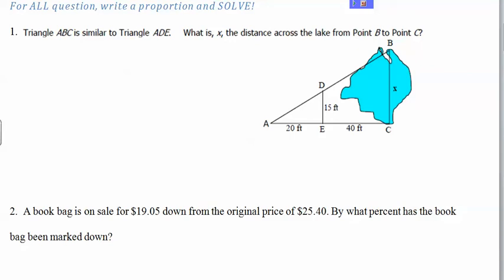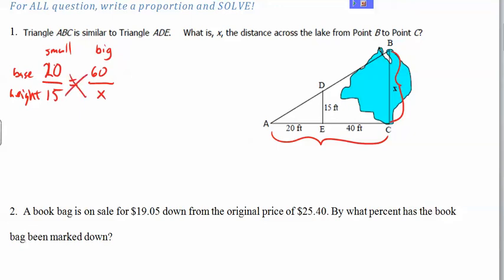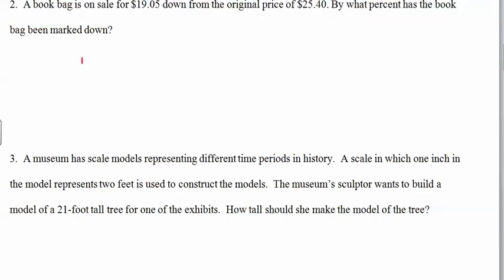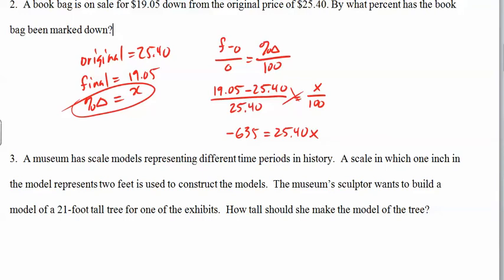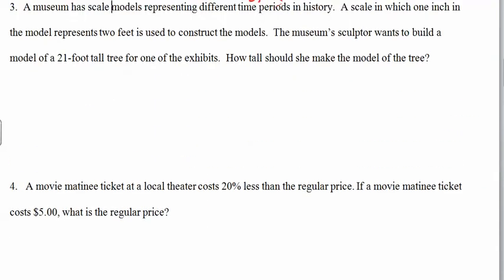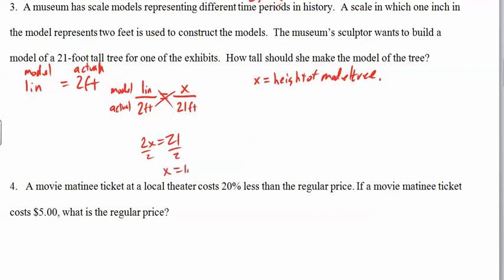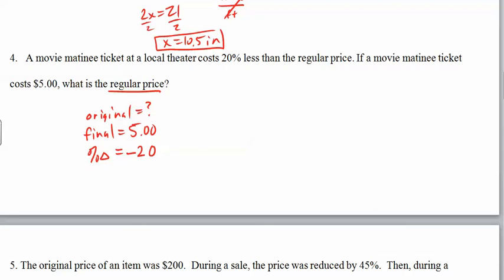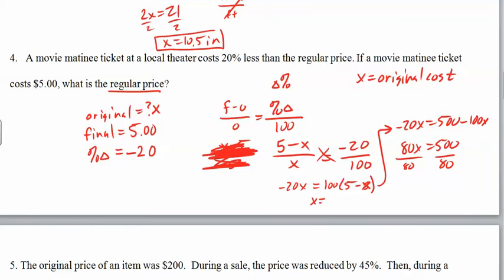More Prac w Prop Percent VANS1 4